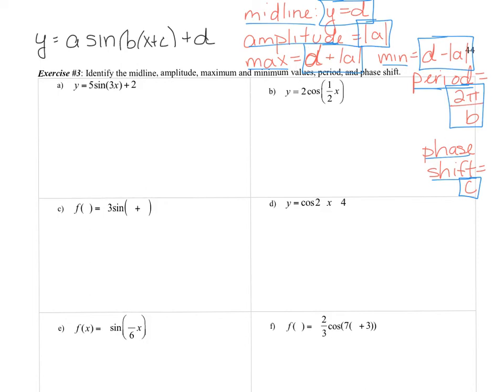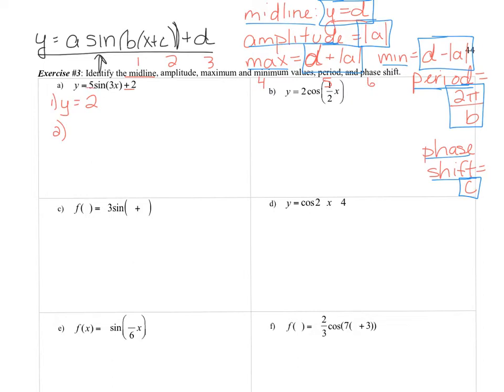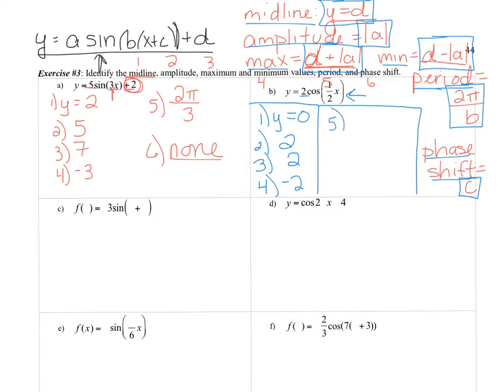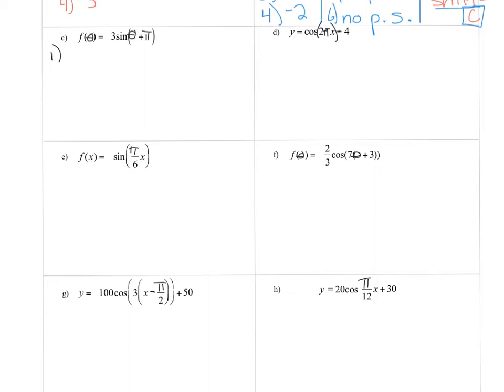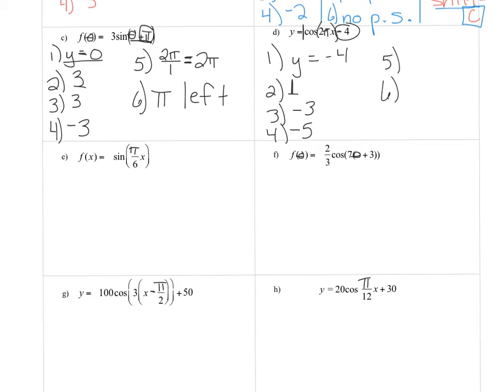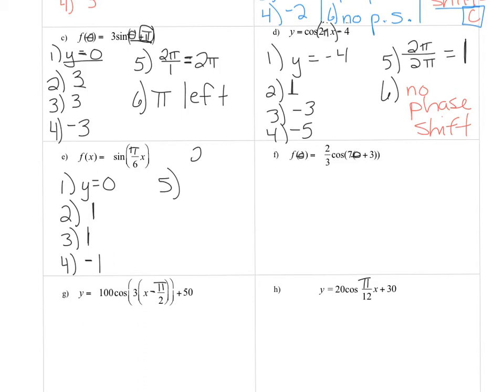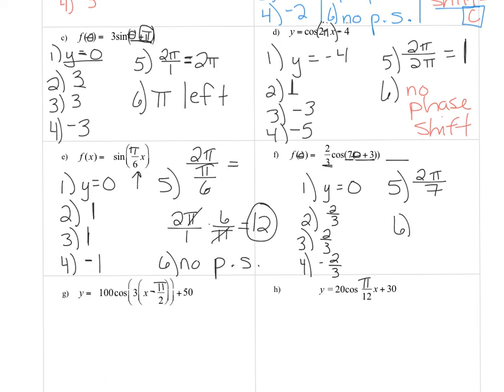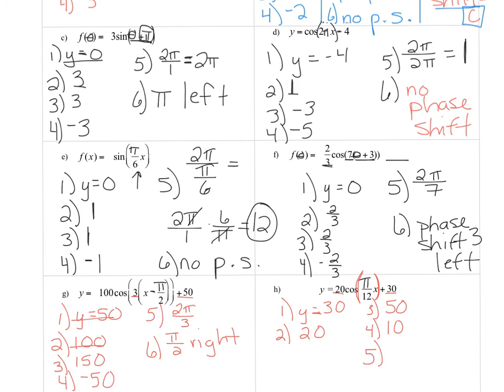A2 U10 L83 P49 Transformations of Sine and Cosine Part 2